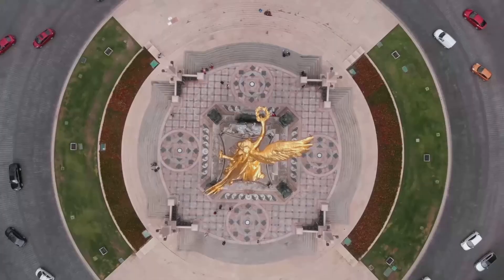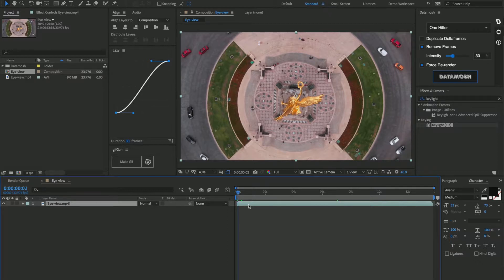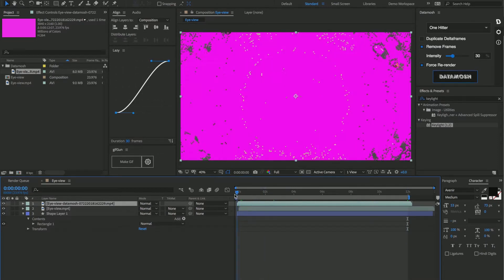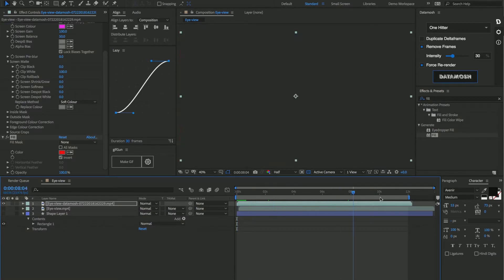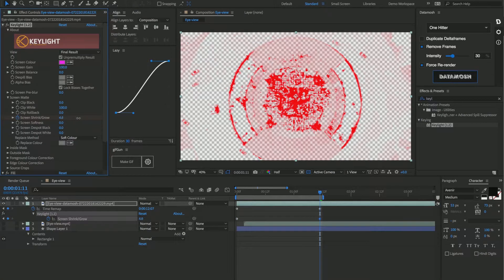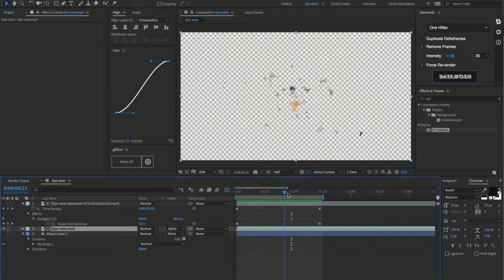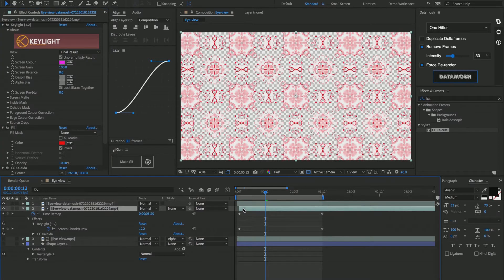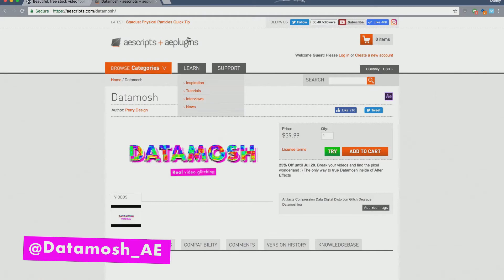Datamosh quick tip | Making custom transitions with Datamosh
Learn how to make wild transition in After Effects using Datamosh!

We go over the exact steps to create these CRAZY custom transitions. All of the transitions are made by taking advantage of broken media pixels. Get your copy of Datamosh below!